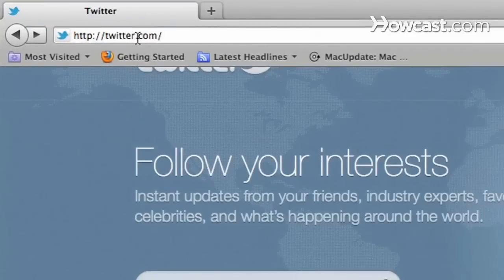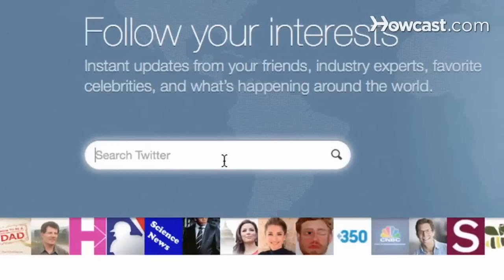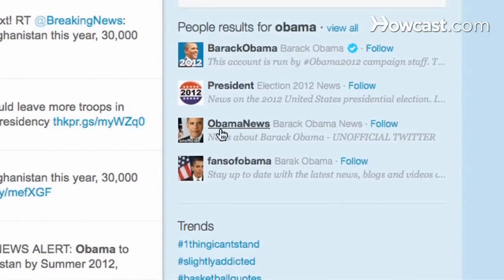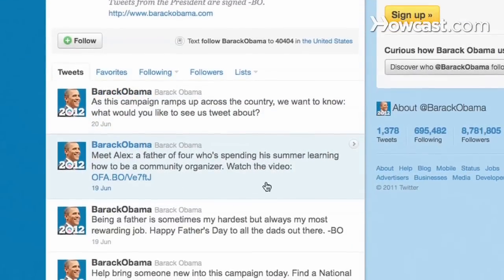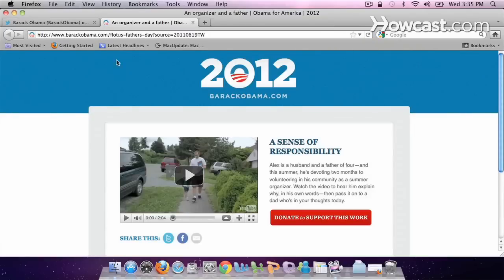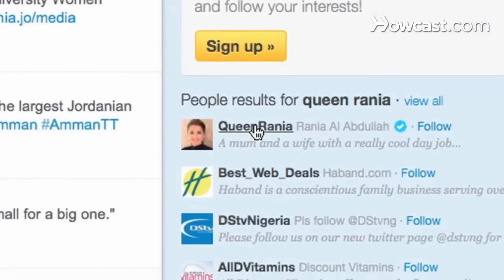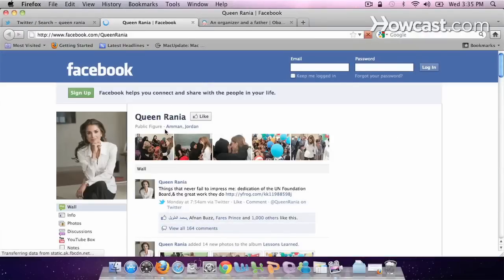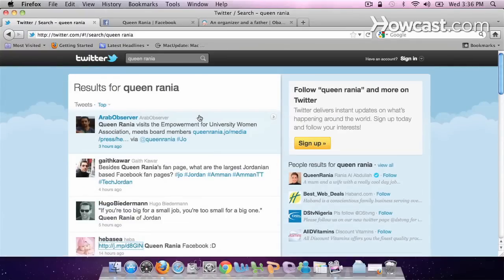How to Use Twitter: What Is Twitter?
Learn what Twitter is in this Twitter tutorial.

Hey guys. Ok, I'm gonna show you what Twitter is. Now Twitter can sometimes be somewhat intimidating, but I promise you it's super simple and super easy. It's basically a micro-blogging site and it updates in 140 characters through something called "Tweets". Go to "twitter.com" and I've already brought it up here on the screen. If you're just getting started and you wanna see who's out there and what they're talking about, it already shows you right here at the bottom of the screen some examples of Twitter profiles. Why don't we put in "Obama"? Let's see what he's talking about. So it's gonna show me everyone who's talking about Obama here on the screen, and then on the right hand side, it's gonna give me a bunch of different options for who President Obama's profile is. There are a lot of people who use fake names, and that's why you see this little blue check here to the right, which tells me that this is definitely President Obama's profile page. And you'll see down here that he has showed us a video on his second tweet. Watch the video here. Now the link looks a little weird, and it's because Twitter has to change what the URL looks like in order to get it under that 140 characters. So if you just clicked on it, it takes you right to his campaign page. Now Twitter has over 200 million people, so if you wanted to search for somebody else, let's say Queen Rania, and here she is. In this column to the left, this is what people are talking about. Somebody quoted her, there's a Facebook profile for her, and if we click on that it's gonna take us right there. And there she is! So say that you just wanna update your family members, they can sign up to follow you and you can privatize your tweets. Or if you are someone who is in the public sector and you need to have an audience, and speak to your audience, then you can easily do that as well. And that's what Twitter is. Twitter is super easy and super simple. It's easy to get started and we're gonna show you how.